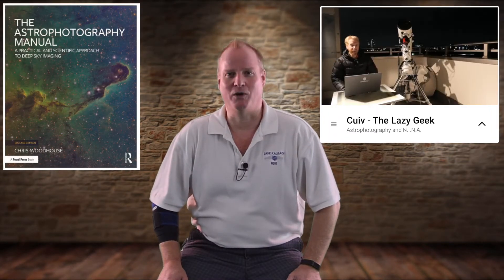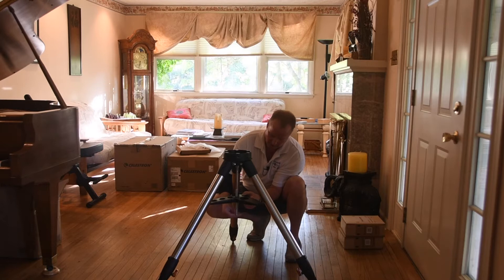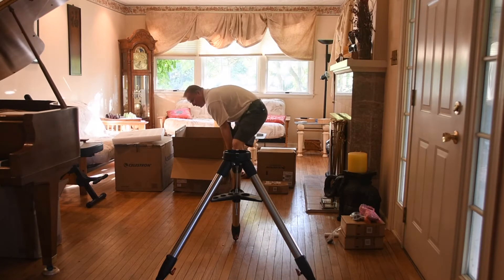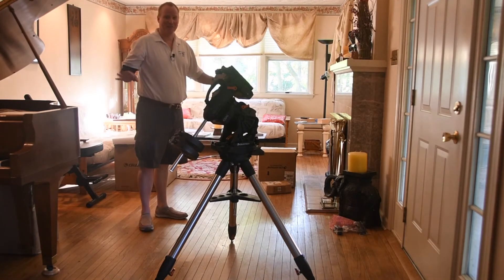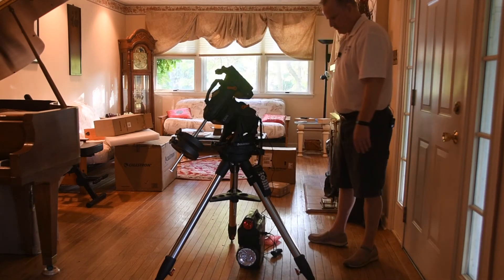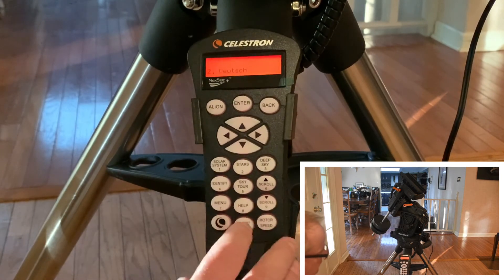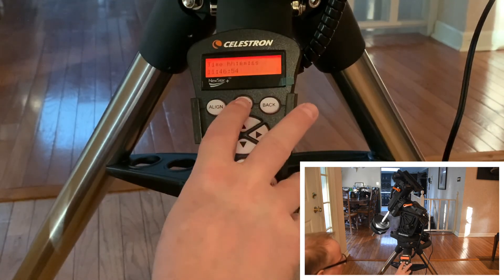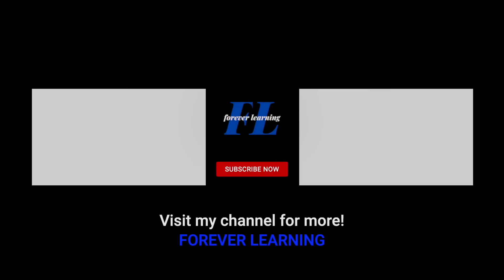Celestron CGX Mount - Unboxing and Setup - Start to Finish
Celestron CGX Mount - Unboxing and Setup.  In this video we will take you from start to finish as we show you how to setup your Celestron CGX Telescope Mount.  Watch our unboxing and setup tutorial with even more videos to come as we learn how to use our telescope together while learning more about Astronomy and the Universe we live in.

Special thanks to Cuiv The Lazy Geek for his helpful videos as I have begun this new journey into Space.

If you like what you see here - kindly comment on your favorite Social Media platform.